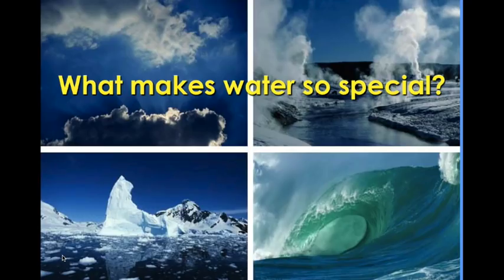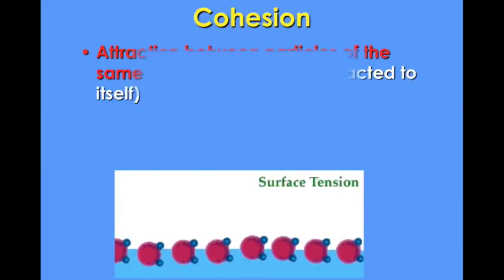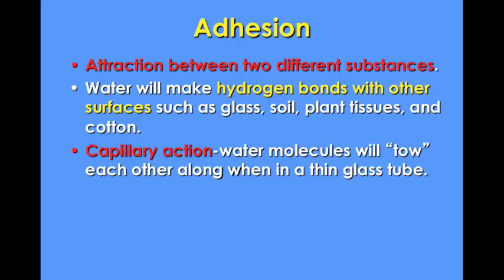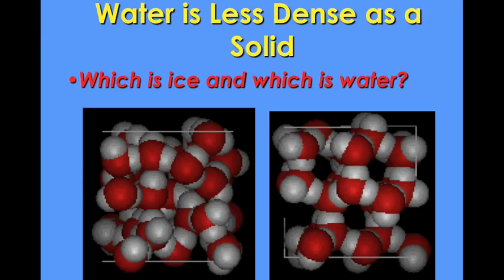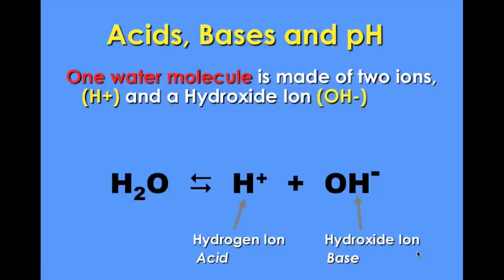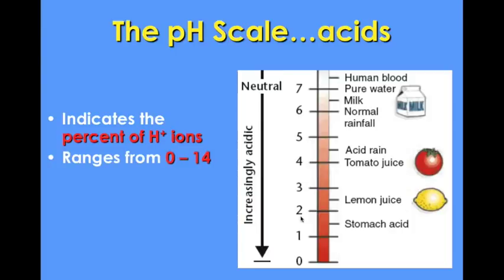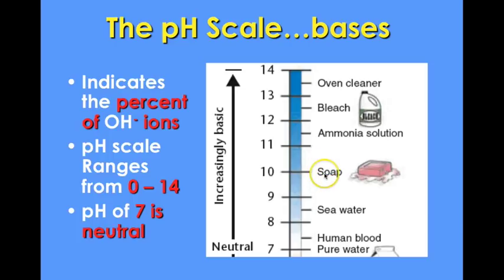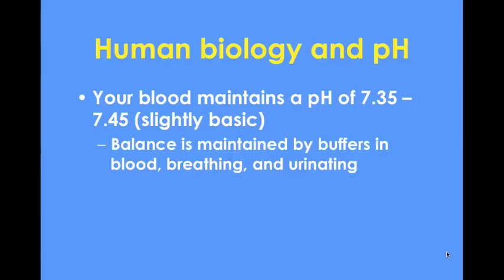Properties of Water